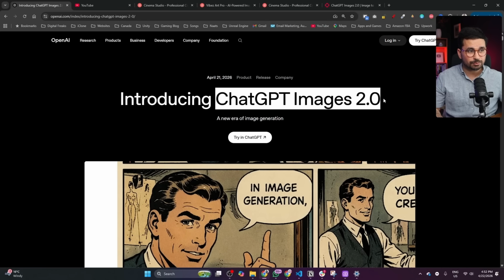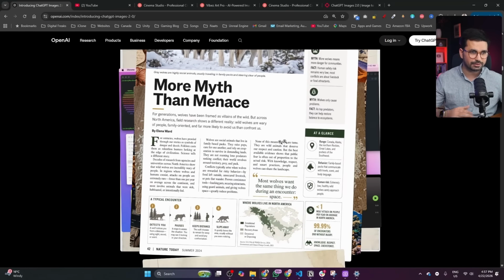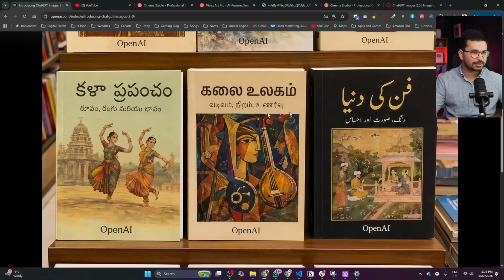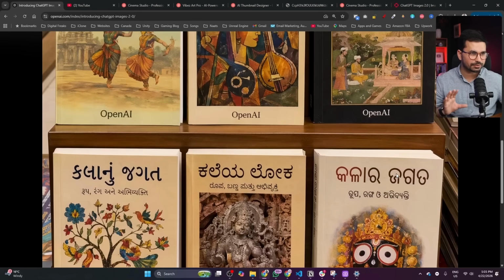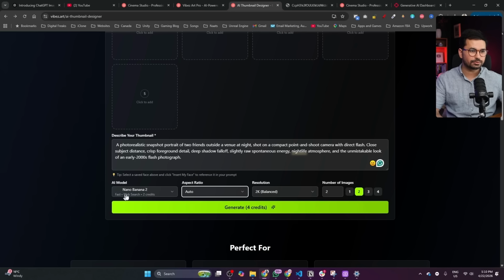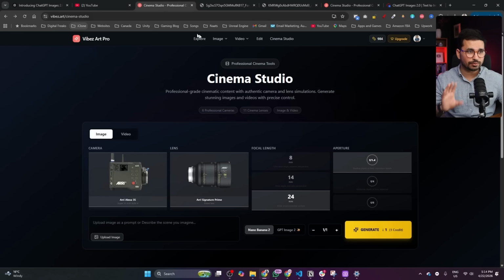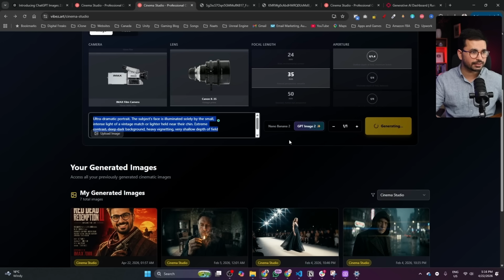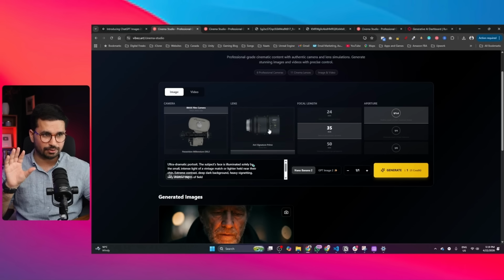ChatGPT Images 2.0 Beats Nano Banana in Every Test | New King Crowned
In this video, we conduct a detailed side-by-side comparison of ChatGPT Images 2.0 and Google's NanoBanana Pro 2. Using a Cinema Studio tool, we generate high-quality graphics to determine which artificial intelligence model performs better as an ai image generator. This deep dive into text to image ai capabilities will help you understand the nuances of these powerful ai tools.

GPT Image 2.0 has officially launched, and everyone is comparing it with Nano Banana Pro 2. So in this video, I did a real side-by-side comparison to see which AI image model performs better.

We tested both models on:
✅ Text generation accuracy
✅ Realistic photo creation
✅ Multi-language text (Urdu, Arabic, Hindi, Japanese)
✅ Cinematic portraits
✅ Photorealism
✅ Overall image quality

I also used the Cinema Studio tool inside Vibe Start Art to generate cinematic images using real camera and lens simulations.

If you're trying to decide between GPT Image 2.0 and Nano Banana Pro 2 for your workflow, this video will help.

Chapters (8:30 Video)

00:00 Intro – GPT Image 2.0 vs Nano Banana Pro 2
00:34 Why Everyone Is Comparing These Models
01:10 First Test – Cyberpunk Poster Generation
02:05 GPT Image 2.0 Text Accuracy Results
03:00 Nano Banana Pro 2 Comparison Test
03:52 Multi-Language Text Test (Urdu / Arabic / Hindi)
05:02 Realistic Photography Prompt Test
06:15 Cinema Studio Cinematic Portrait Test
07:20 Final Verdict – Which Model Wins?
08:05 Vibe Start Art Cinema Tool Demo
08:22 Outro